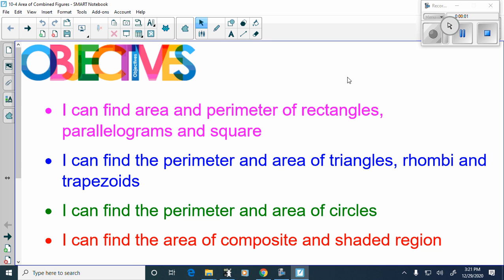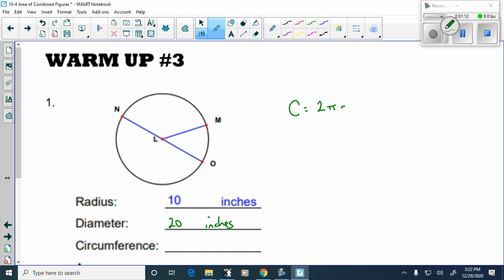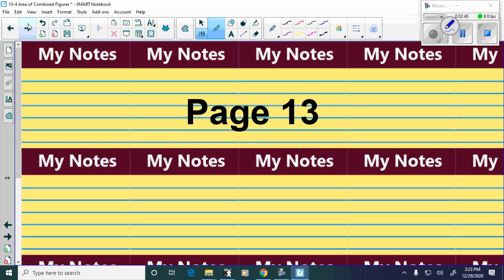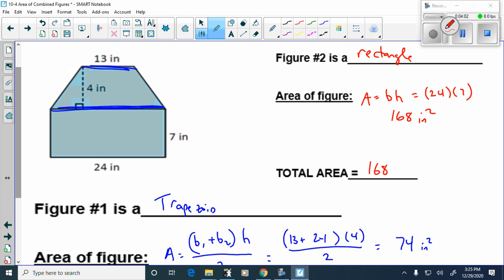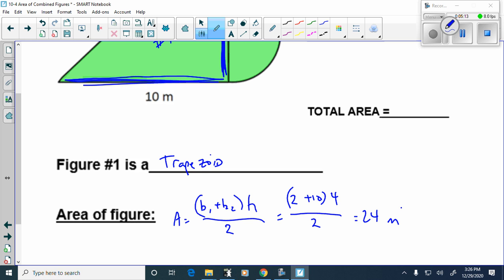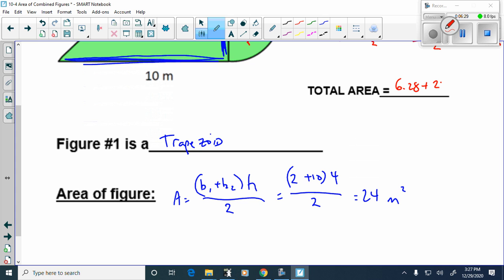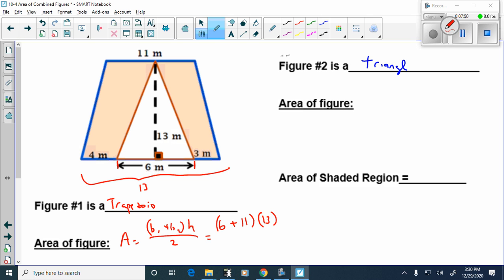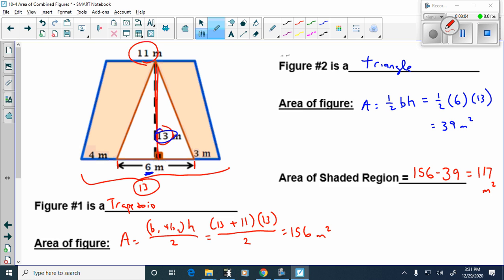Geometry Unit 10-4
Area and Perimeter - Combined shapes